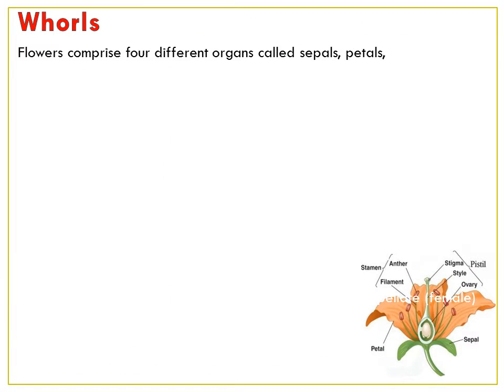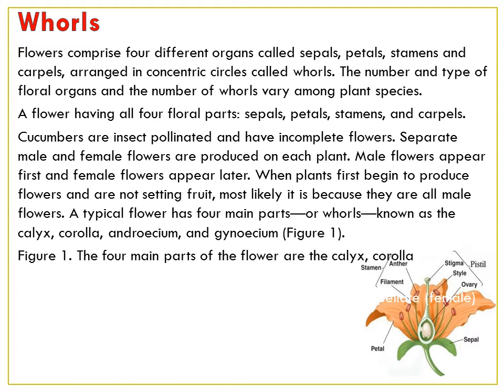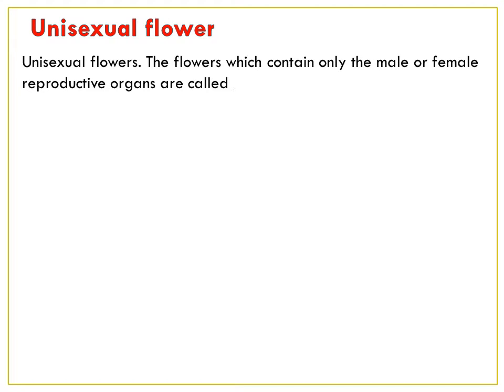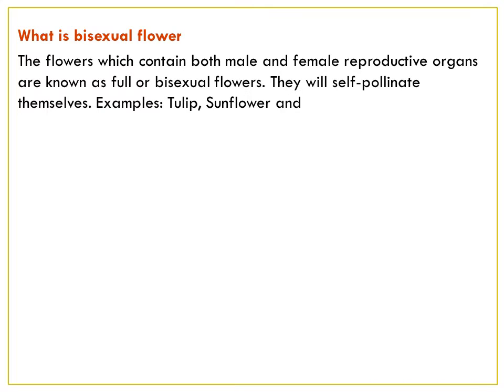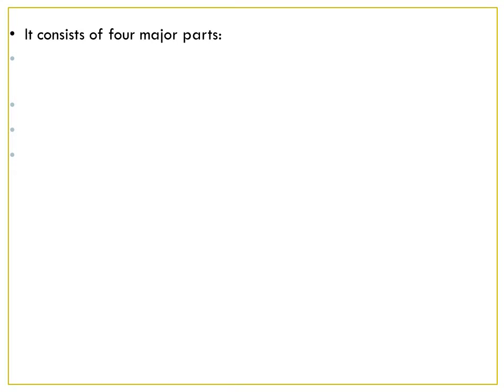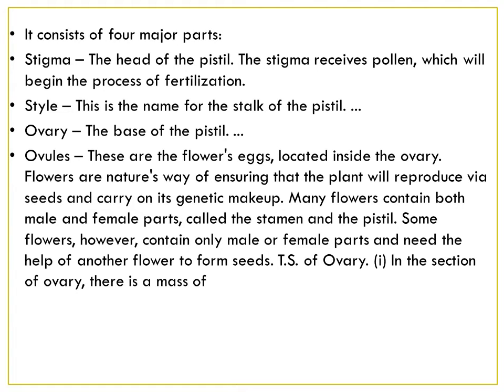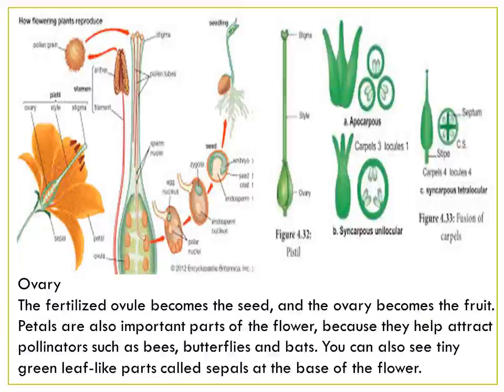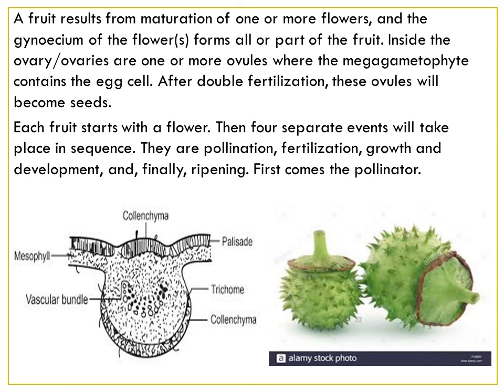Reproduction in Plants Part- 2 , 9-1-2021, 7th Class-Science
Science and maths teaching class